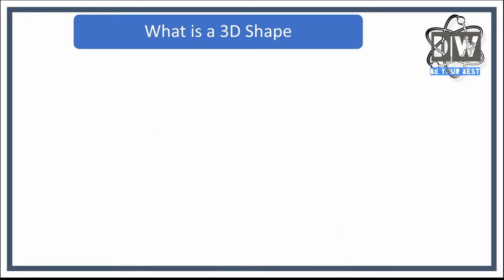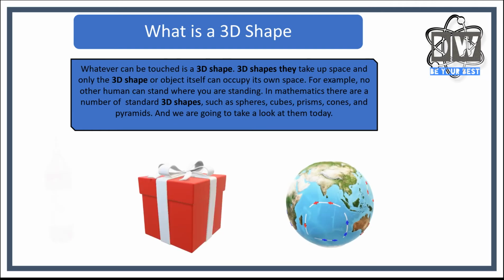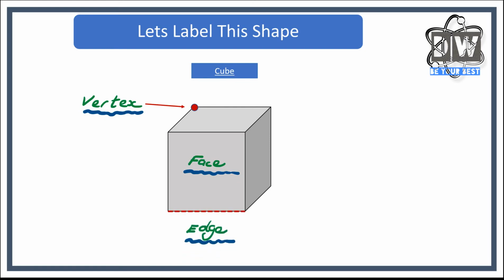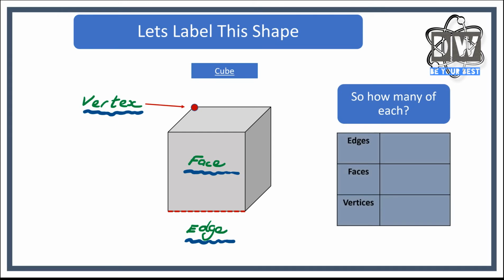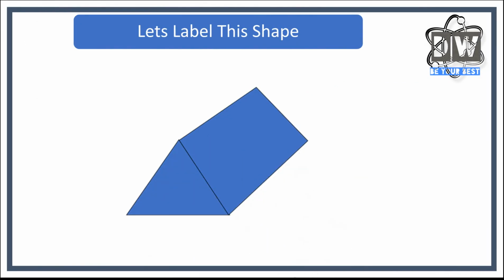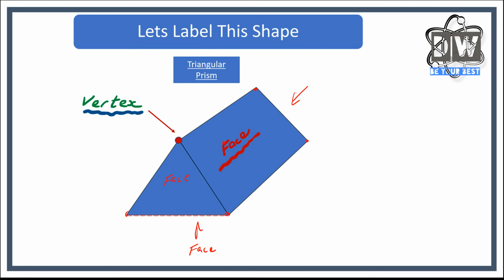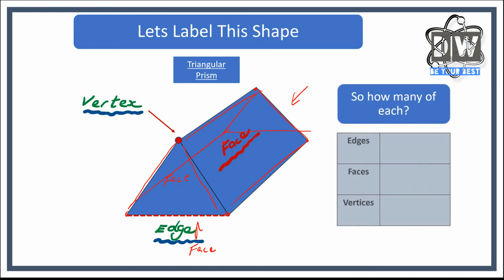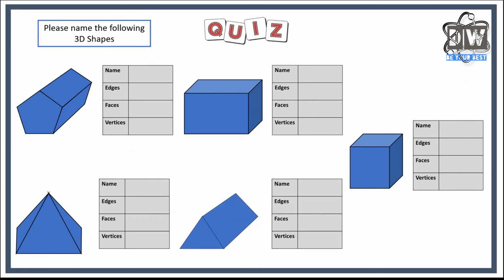3D Shapes (Edges, Faces and Vertices)+